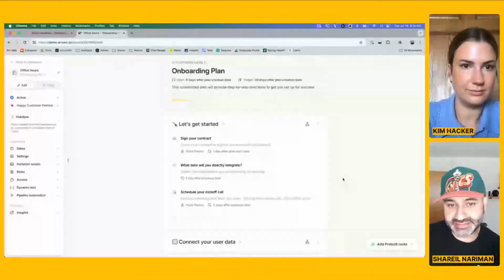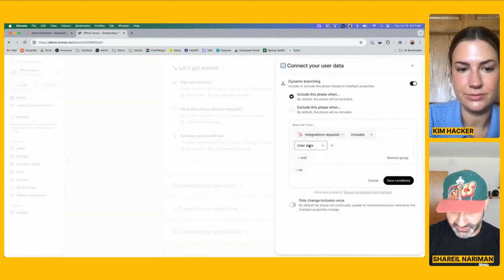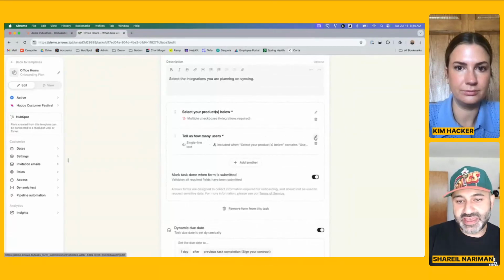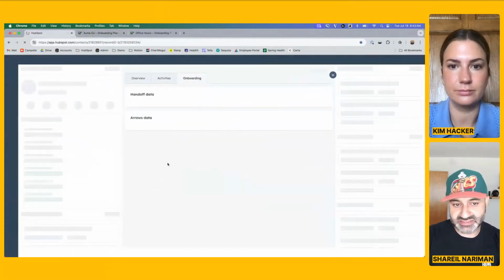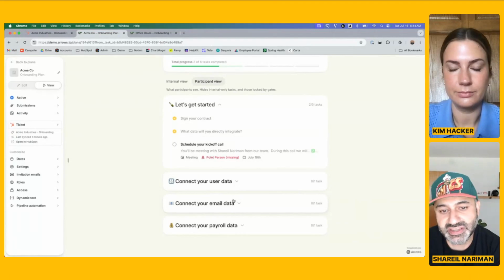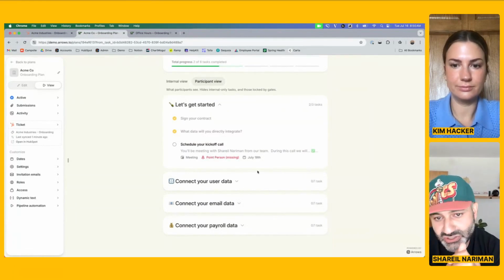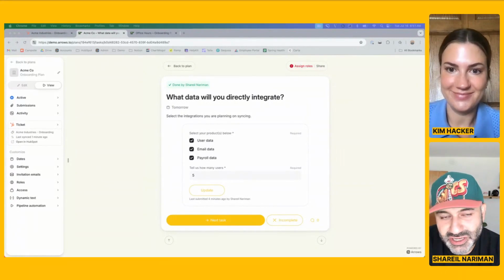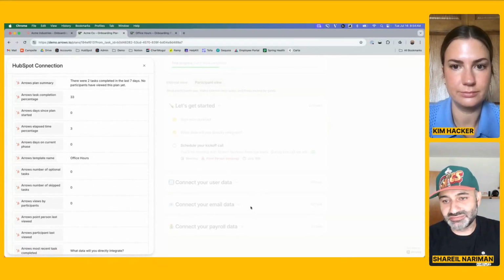Create Customized SaaS Onboarding Plans: Arrows' Dynamic Branching Feature Deep Dive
What if you could automatically customize your onboarding plans for each customer's unique needs? Dynamic branching in Arrows makes it easy to create tailored, relevant onboarding experiences while saving time on manual adjustments.

In this 30-minute webinar recording, you'll discover how to:
✅ Automate plan customization based on HubSpot data
✅ Include or exclude tasks, phases, and form fields dynamically
✅ Boost customer engagement by showing only relevant content
✅ Save time on manual plan adjustments for each customer

🕒 TIMESTAMPS:
00:00 - Introduction and onboarding customization challenges
01:15 - Explaining dynamic branching and its benefits
03:10 - Setting up dynamic branching in Arrows
16:20 - Real-world examples and best practices
20:00 - Q&A: Addressing common implementation questions

Follow Arrows on LinkedIn: in/arrows-to

🎯 WHAT IS ARROWS?
Arrows is a collaborative customer onboarding tool that connects to HubSpot, designed for teams using HubSpot pipelines to manage their customer onboarding process.